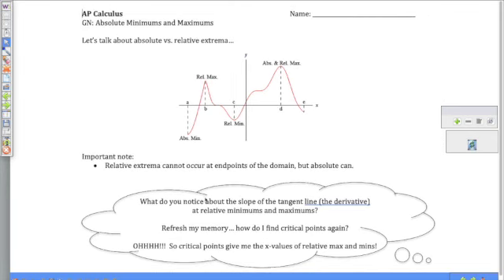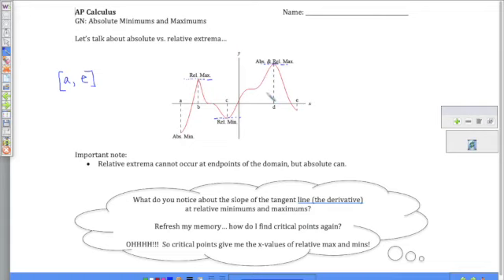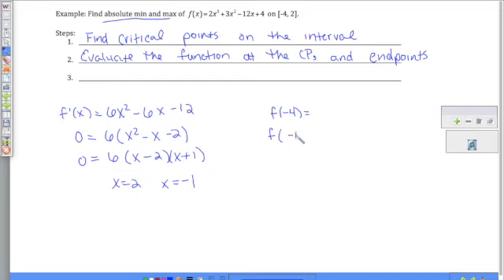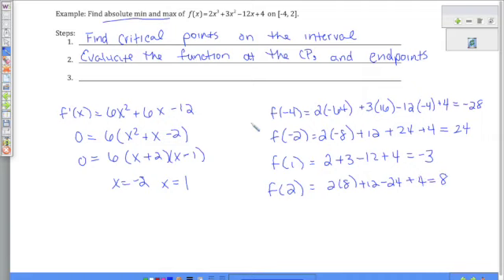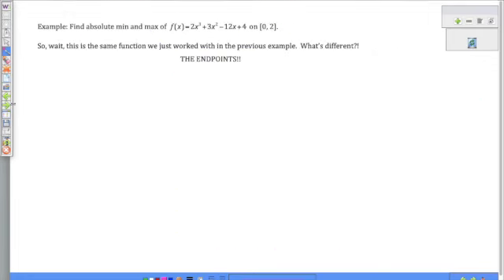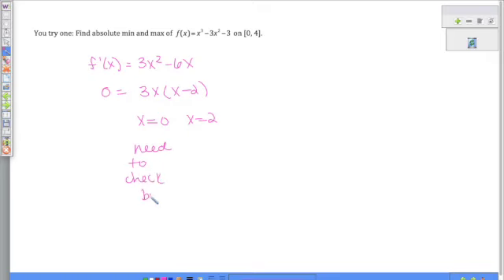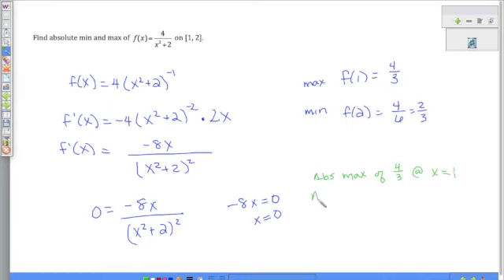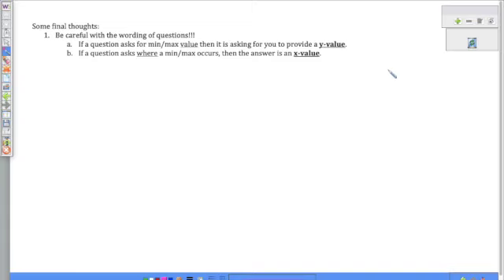Calculus - Absolute Extrema on an Interval